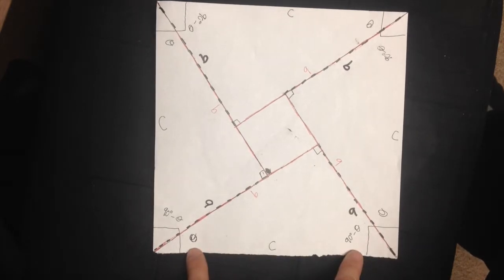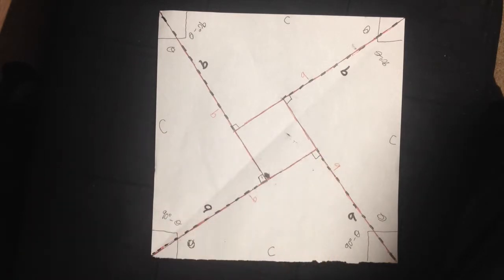Proving the Pythagorean Theorem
Just a helpful video to prove the Pythagorean Theorem which is a^2 + b^2 = c^2